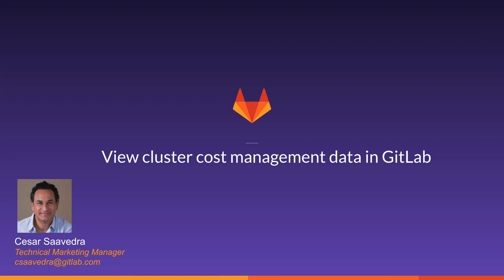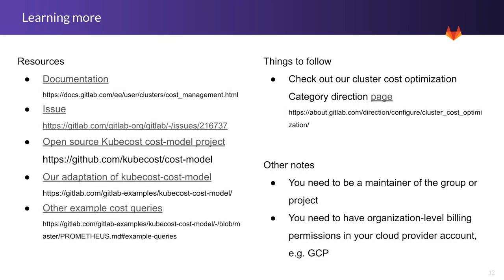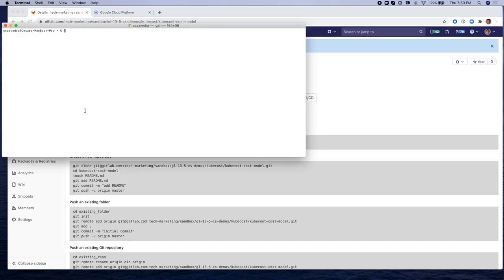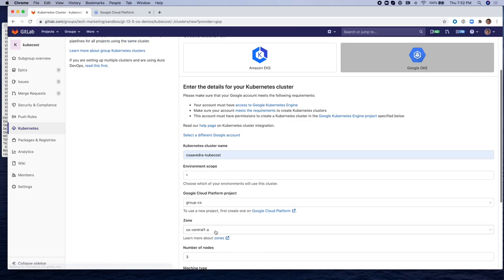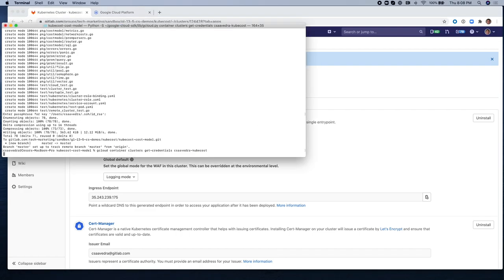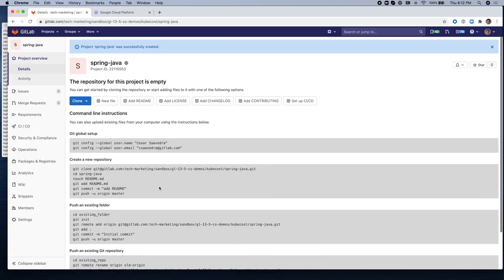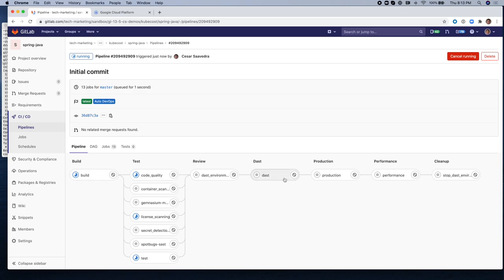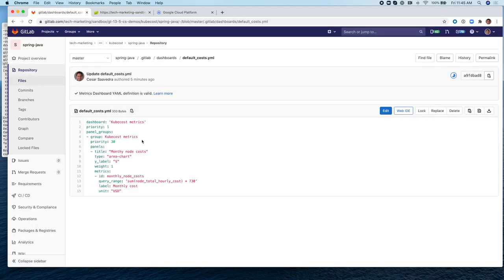View cluster cost management data in GitLab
GitLab 13.5 release showcase